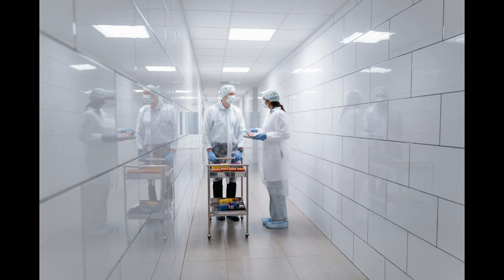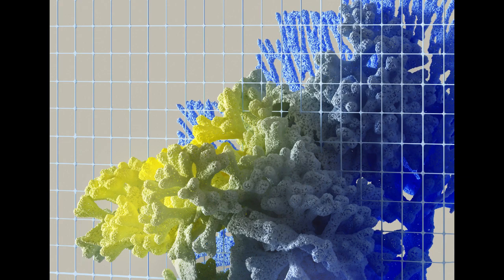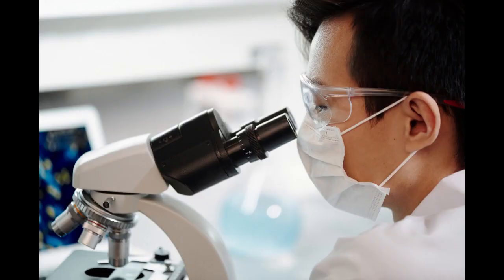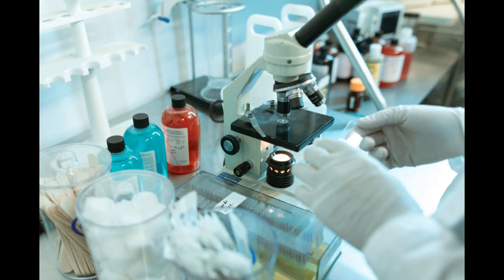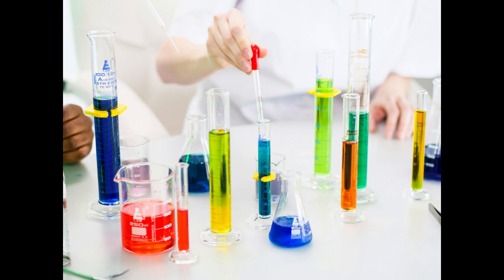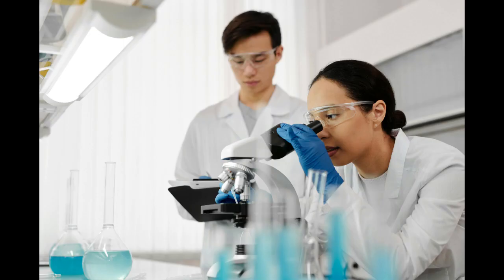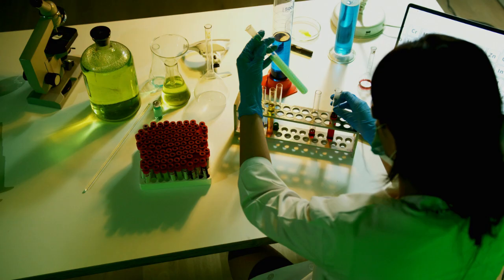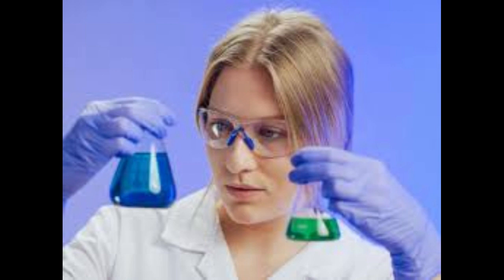Starting a Biotech Business Tips | Free Biotech Business Plan Template Included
How to start a Biotech Business; 10 essential startup ingredients.